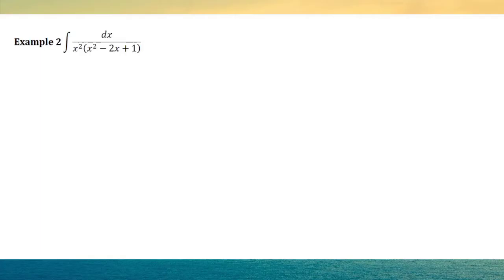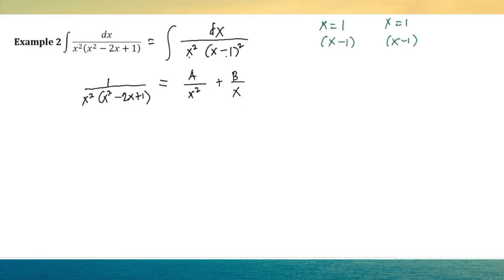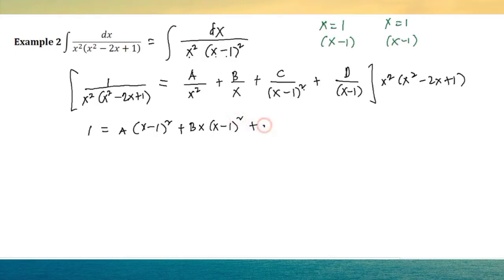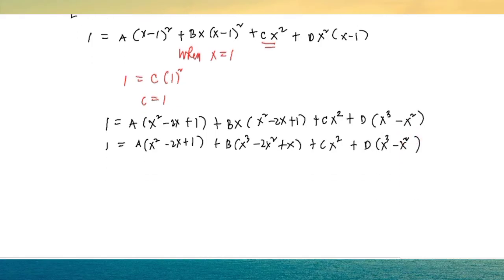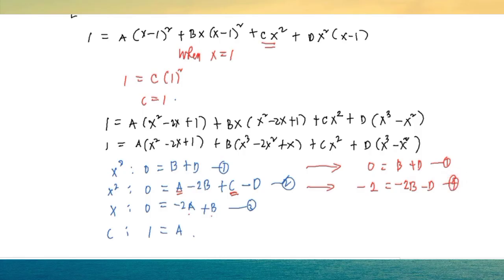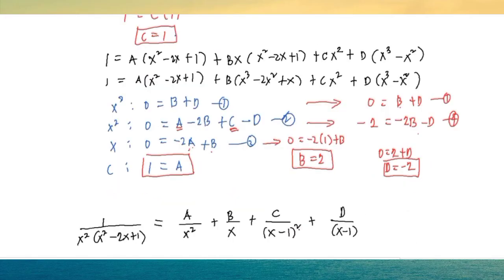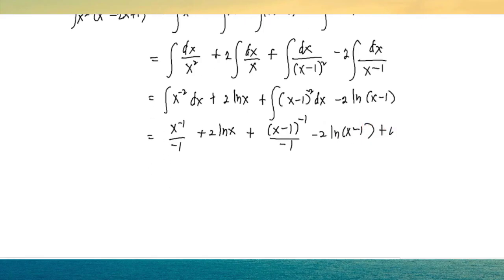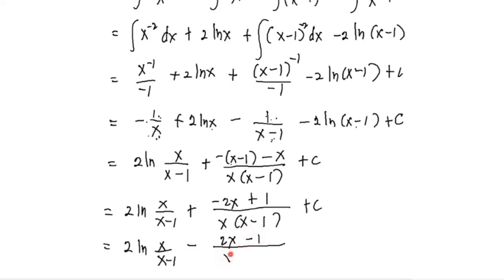Partial Fractions. Repeated Linear Factors Problem 2